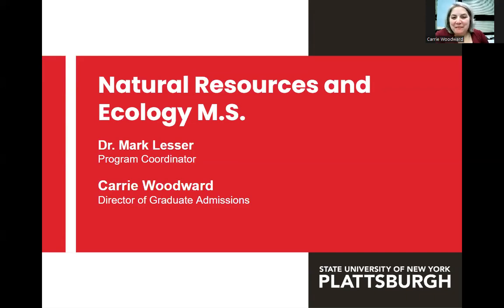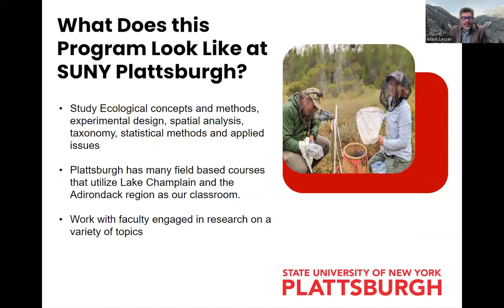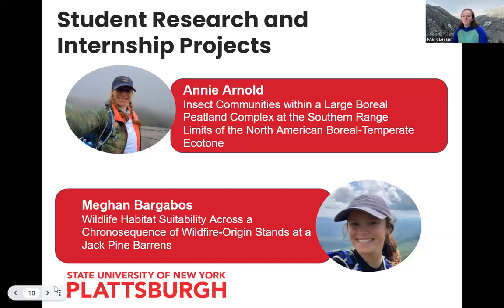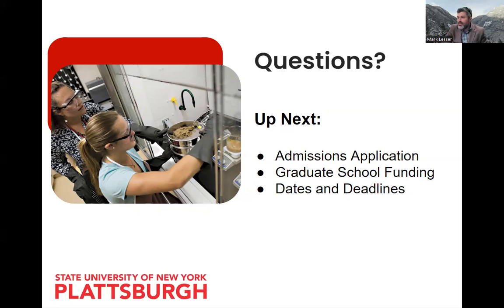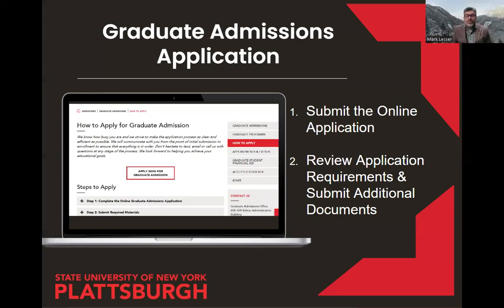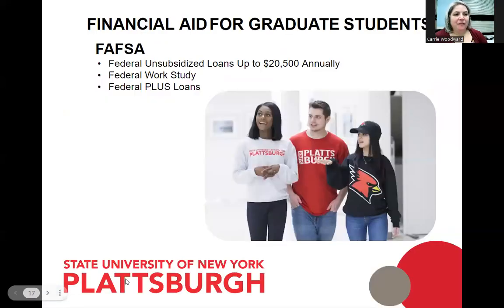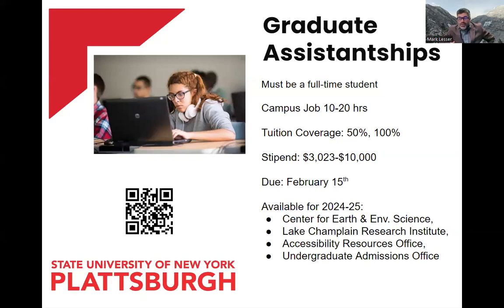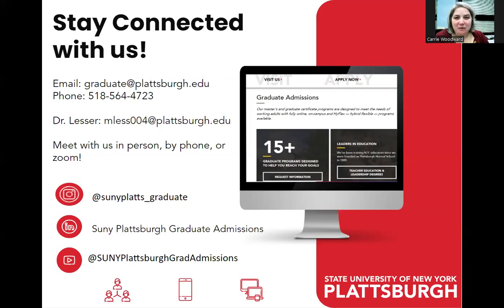Natural Resources and Ecology Webinar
This webinar was recorded on 2/13/24.  The webinar features the program coordinator for the Natural Resources and Ecology program as well as graduate admissions staff.